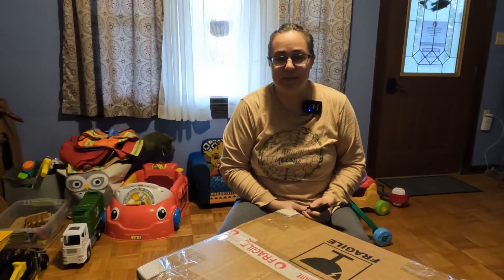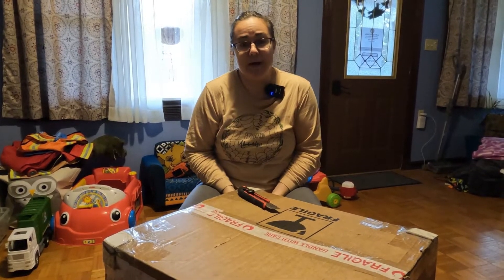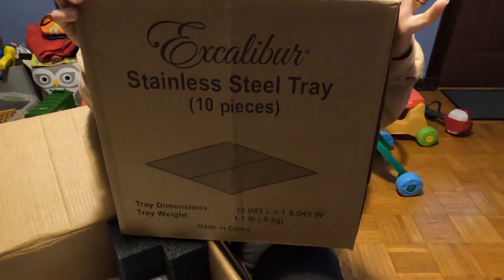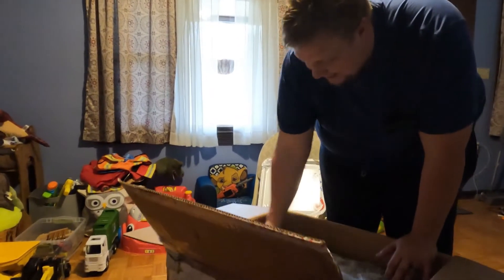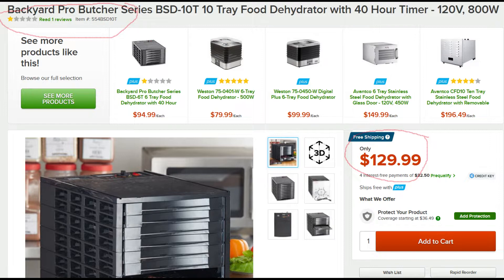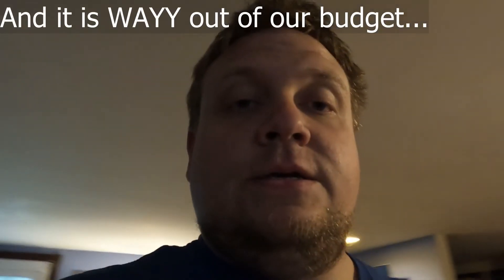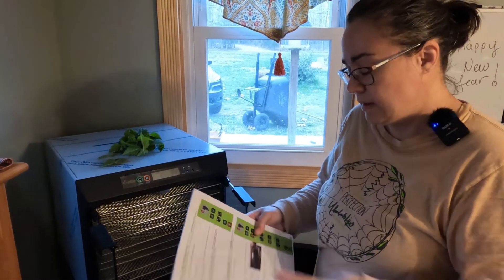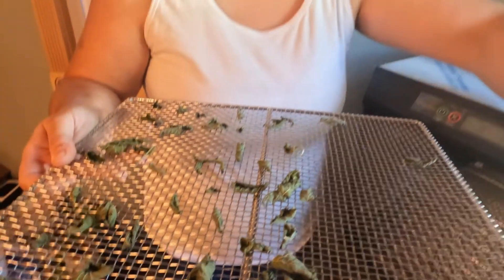Excalibur EXC10EL Food Dehydrator Unboxing and First Use! An Essential Tool for Any Homestead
We purchased an Excalibur EXC10EL Food Dehydrator. It is an essential tool for any homestead.
Also, please like our Facebook page for our latest updates and information.